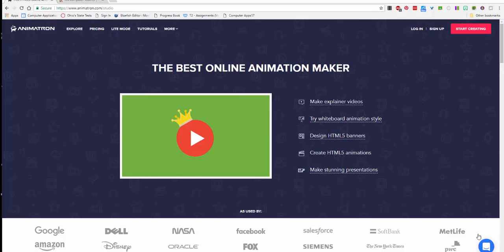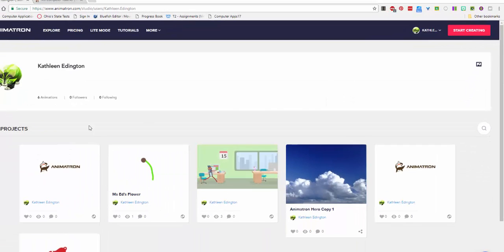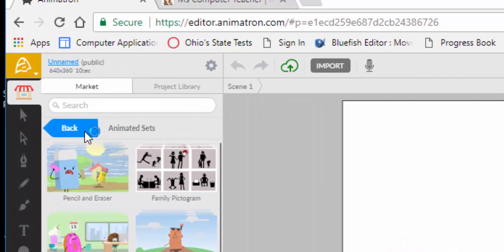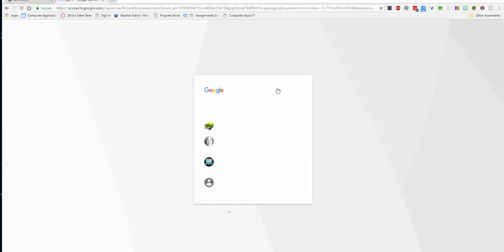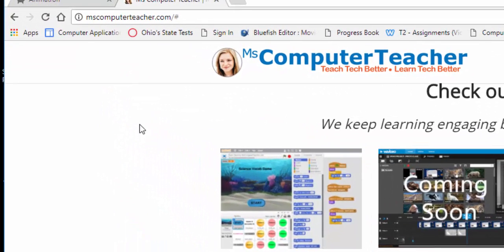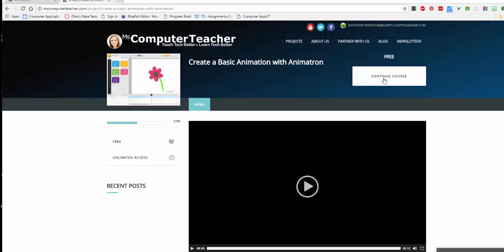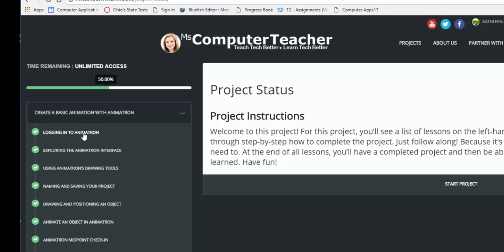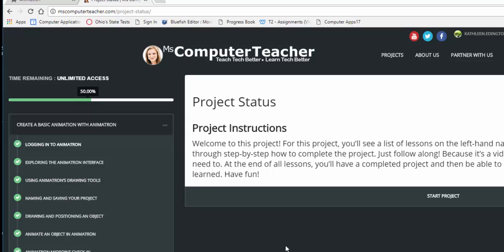Animatron and MsComputerTeacher